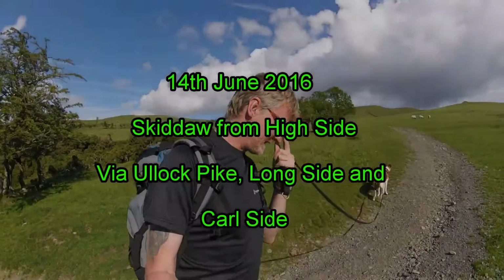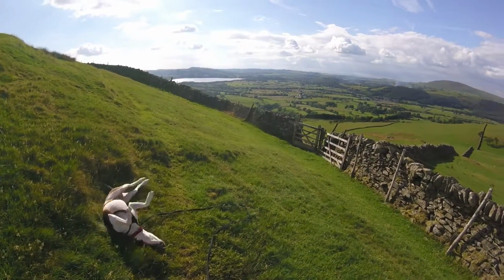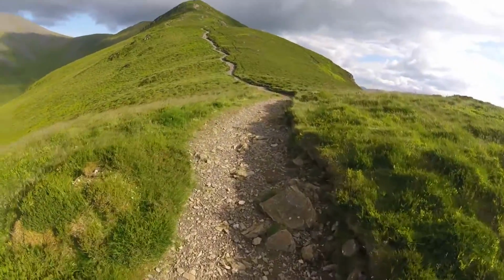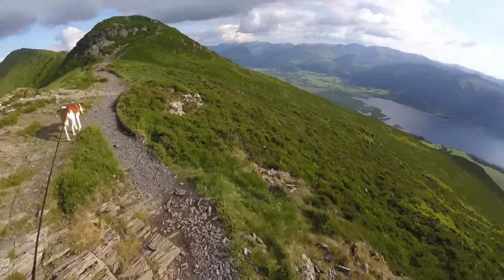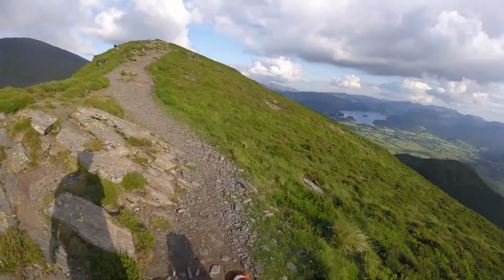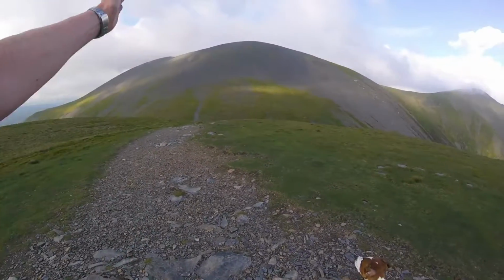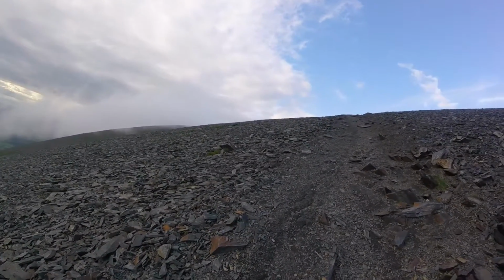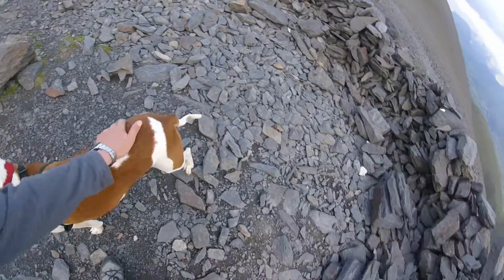Vlog wid ma Dog #8 - Skiddaw 14th June 2016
A walk on Skiddaw ascending via Ullock Pike, Long Side and Carl Side.